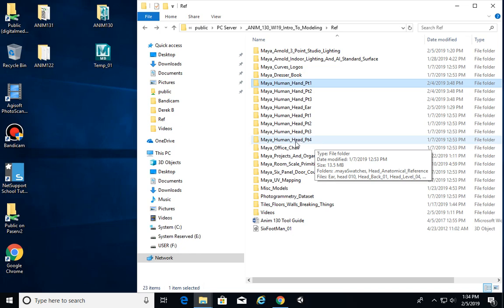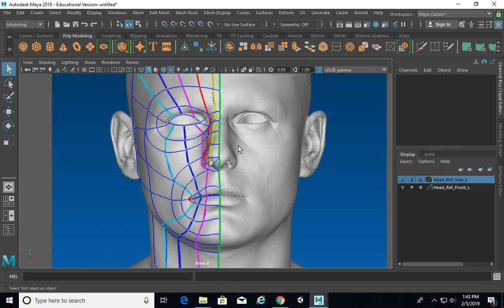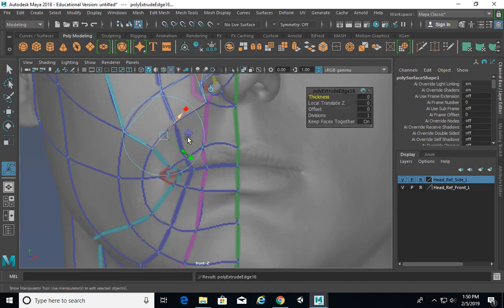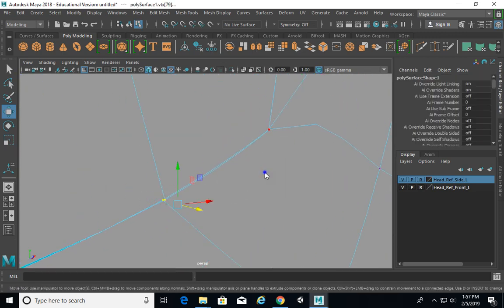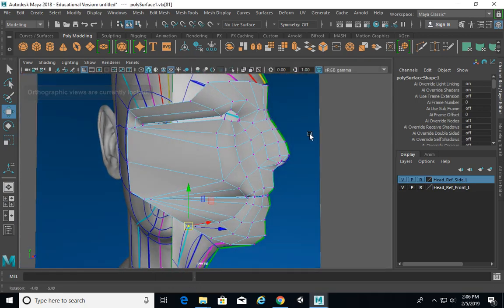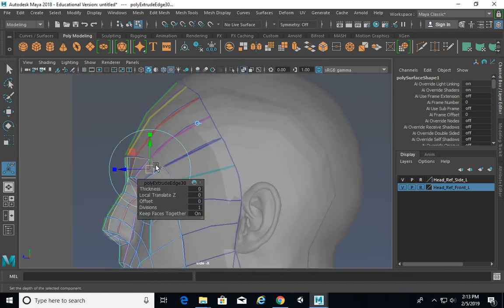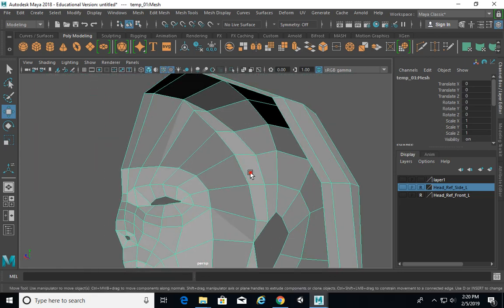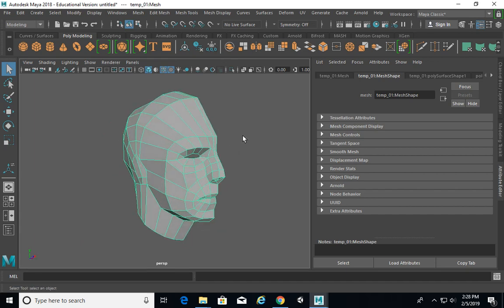[Anim_130 Maya] Head Model Pt 01 Base Mesh